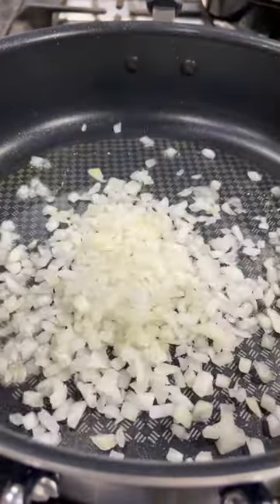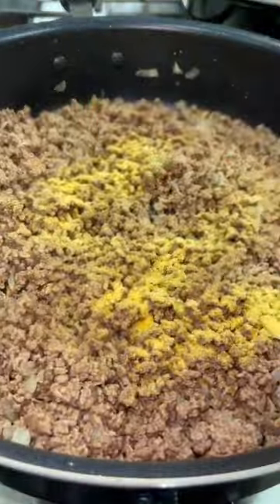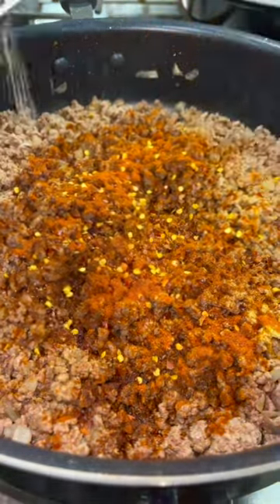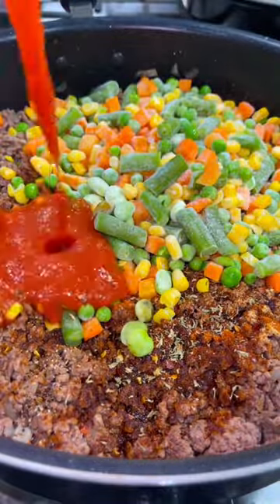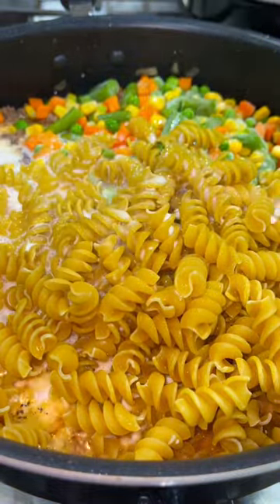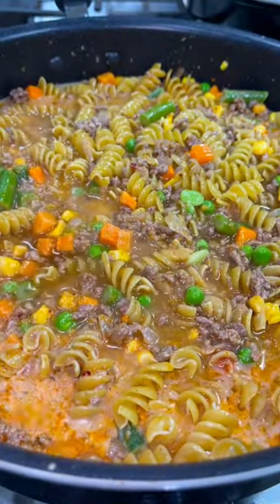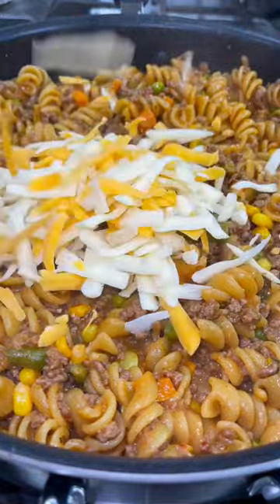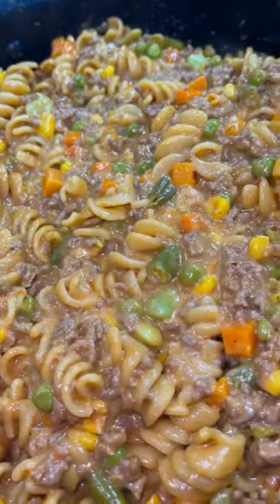One Pot Cheesy, Beefy, Vegetable Pasta | Weeknight Family Meal idea!